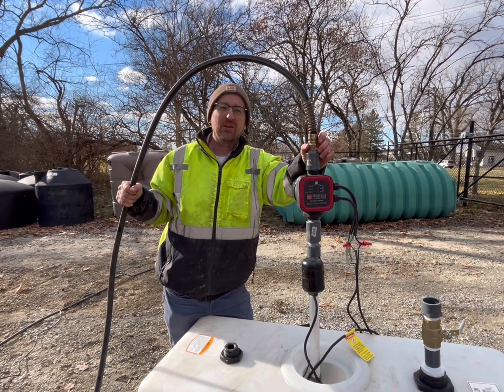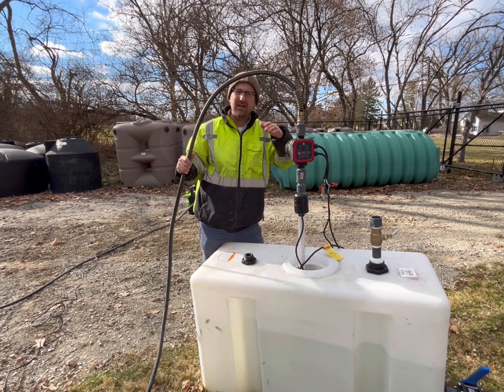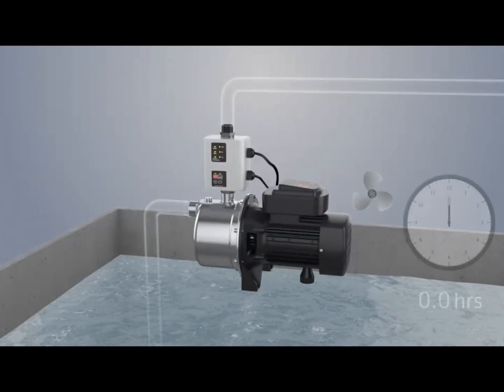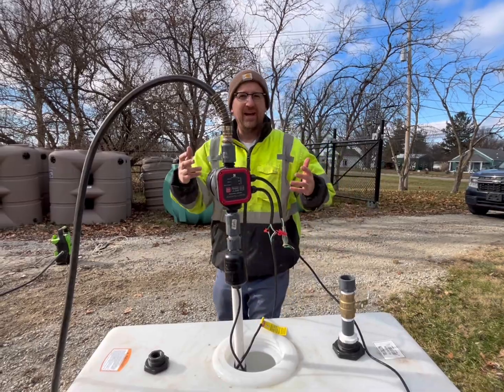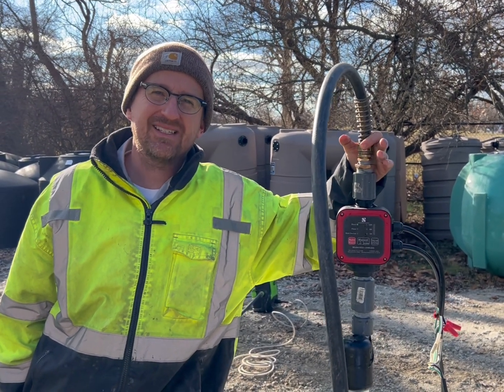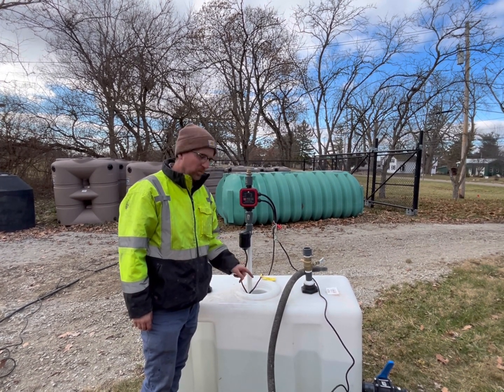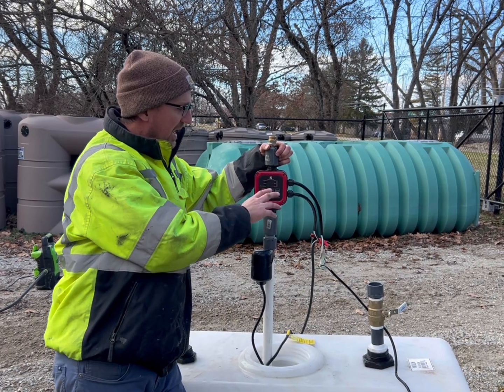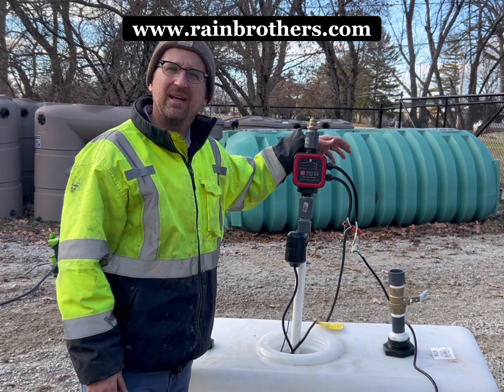Automatic Pump Controller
For more information on the Springer Series Pump Controller, or to buy, please